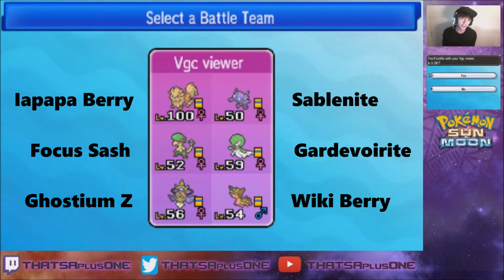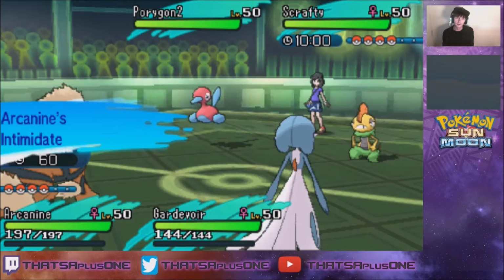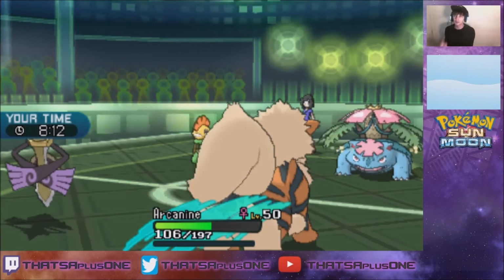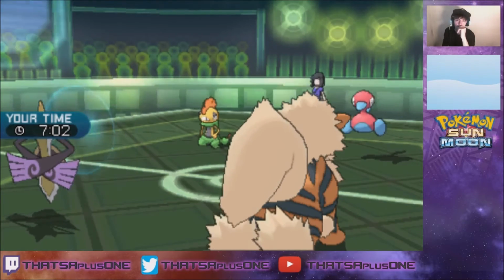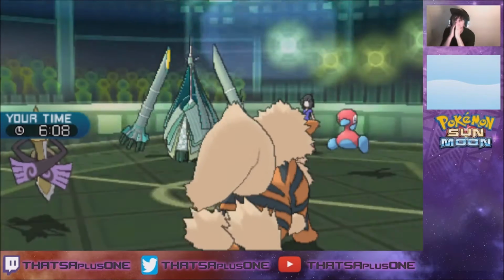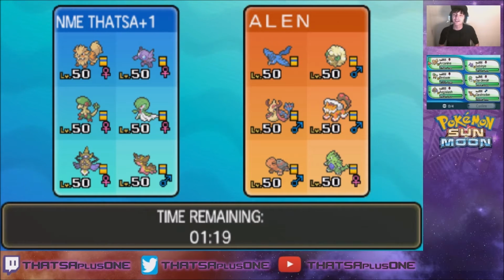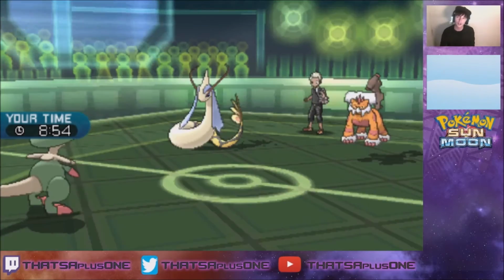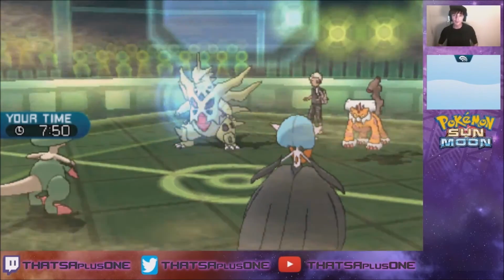Pokemon VGC 2017 In it to Wingett #106 Mega Sableye Shenanigans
Music from my team preview
Song: Nebula
Artists: Gabe Miller